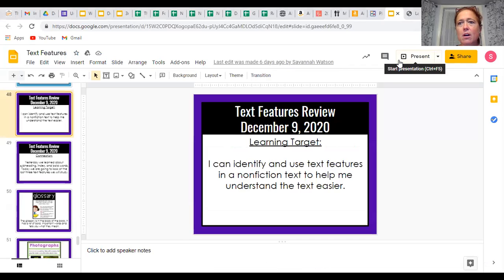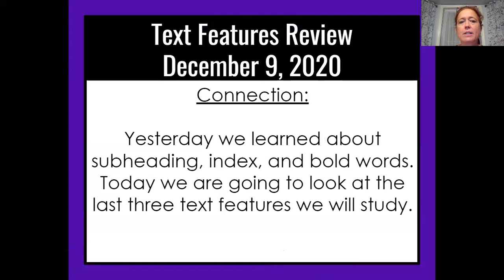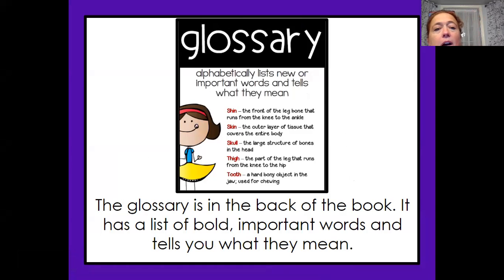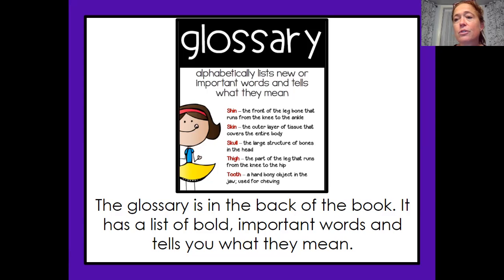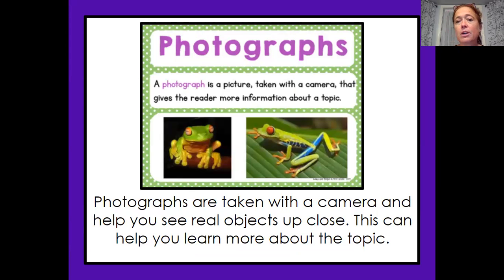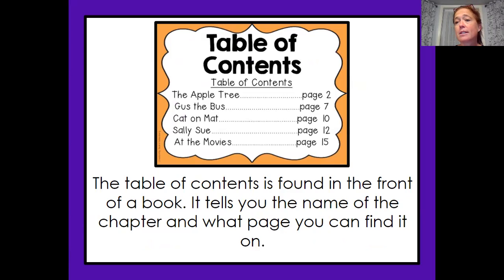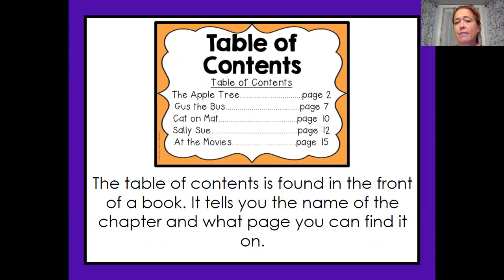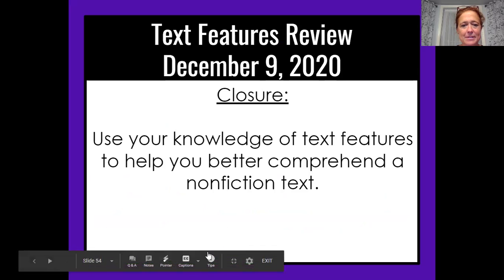2nd Grade reading lesson december 9th